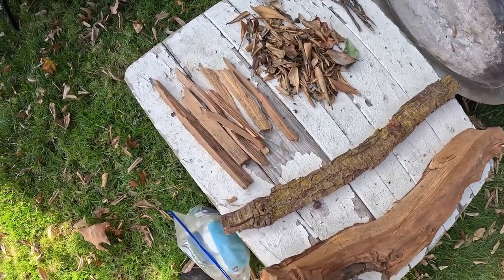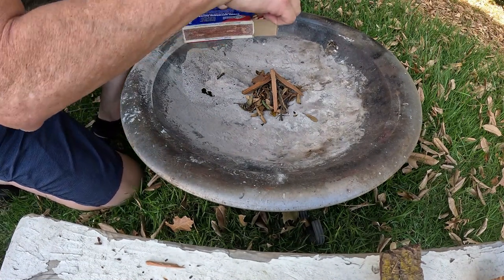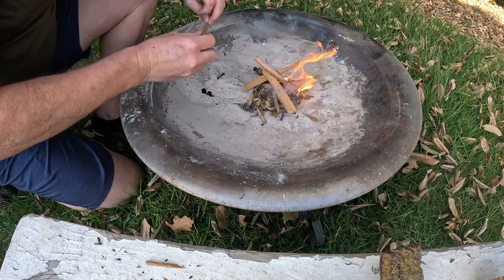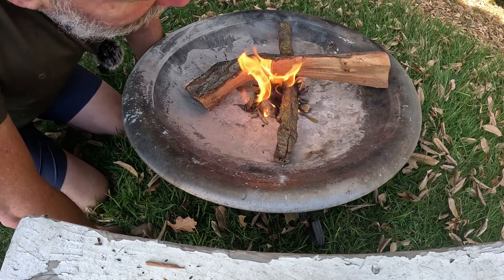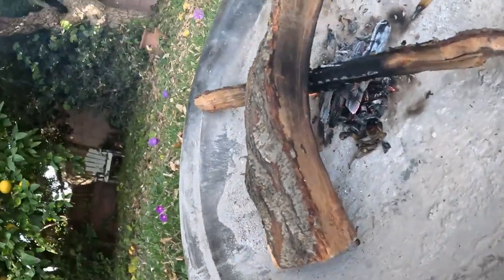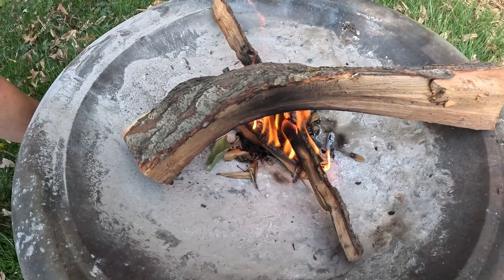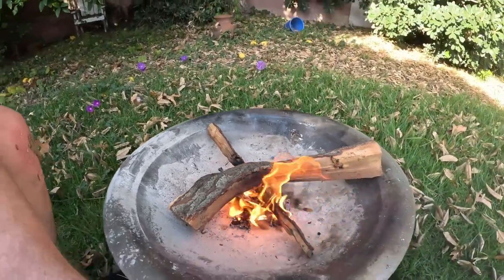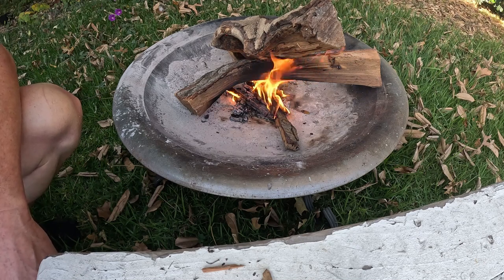Expert Insights: How to Light a Fire Using One Match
How to make a fire using one match. It is all about the prep before you ever strike that match. First you collect all of the pieces before you start: fire kindling a.k.a. tinder (super dry flammable base), kindling (also dry & highly flammable) twigs, and larger wood pieces until you are up to split logs. Get all of that material within arms reach and then start assembling them into your fire pit. Start with the tinder first, then place the small twigs and the slightly larger wood pieces together in a triangle or tepee shape. After the primary ingredients are in place, you need two final things: patience and persistence.

00:00 Pieces Needed
00:52 First Step
01:45 The Match
03:15 Bigger Sticks
10:18 Fragile
12:05 Outro